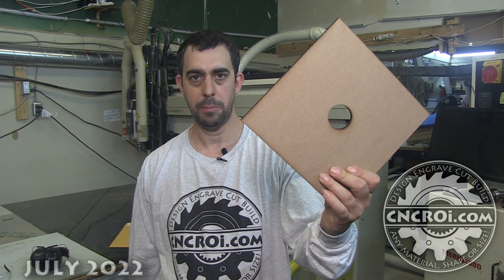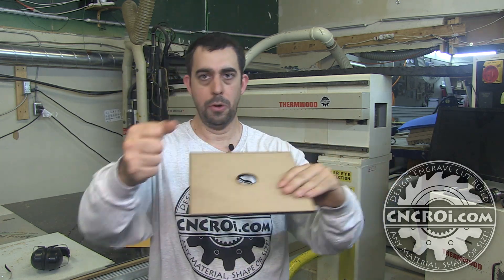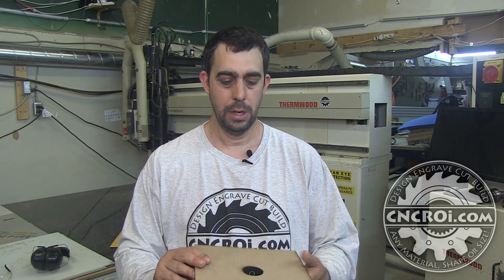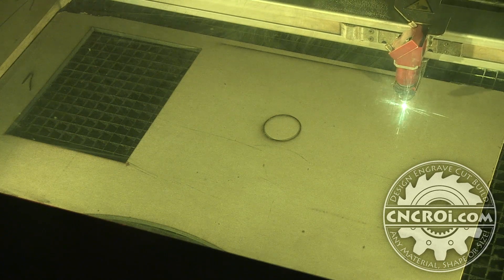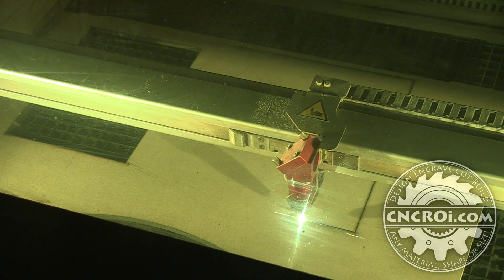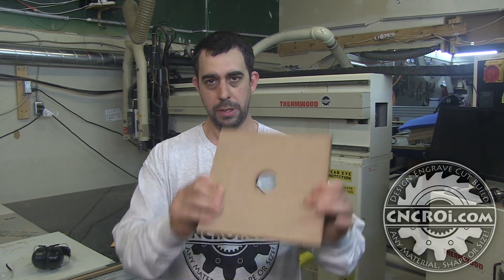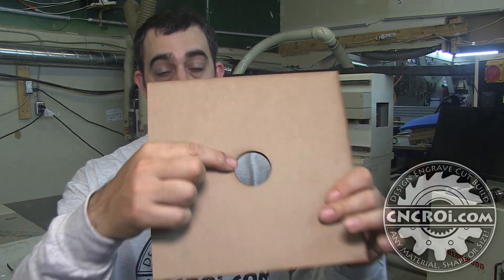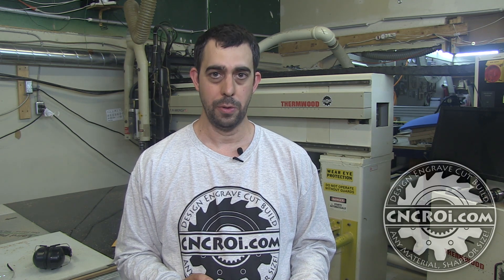Custom Inlay Template: Laser Cut 1/4" MDF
CNCROi.com offers a host of custom products and production techniques, in this case, we'll review Custom Inlay Template: Laser Cut 1/4" MDF.

Templates and jigs can be made at CNCROi.com using any combination of materials, from wood to plastic, metal to glass, let us know what you need and we'll make and ship it right to your door!

Jon from CNCROi.com demonstrates how custom woodworking templates are made for specific projects. As both a provider and a user of these templates, Jon emphasizes the versatility of the templates he creates for various woodworking applications, including inlays. These templates are essential for precision work, such as creating accurate cutouts in countertops or other woodworking projects. The templates are made from materials like quarter-inch MDF, which is ideal for smaller, less demanding jobs. For larger, more complex projects, CNCROi.com can cut templates from other materials such as stainless steel or mild steel using different CNC machinery.

The process begins with understanding the customer’s needs, including the exact diameter and specifications required for the inlay. Jon uses his shop’s multiple CNC platforms, which include routers, lasers, and plasma cutters, to create templates in different materials. The laser is used to create highly precise templates, while the plasma cutter is ideal for cutting thicker materials like steel for projects that require durability. Jon notes that the CNC machine, regardless of the material being used, ensures a consistent and accurate result. The flexibility of using different materials like MDF, stainless steel, and mild steel allows Jon to offer a variety of solutions depending on the project requirements.

Jon also highlights the practical uses of these templates in woodworking. For projects requiring only a few inlays, a simple MDF template is sufficient. However, for larger production runs, such as cutting out hundreds or thousands of inlays, CNCROi.com can create templates from stainless steel, ensuring they last longer and can withstand wear and tear. Stainless steel is particularly beneficial for its corrosion resistance, though mild steel can also be used for less demanding applications. Even if mild steel rusts slightly, it can be cleaned up and reused, making it a cost-effective choice for many customers.

Woodworkers, including many firefighters who take up woodworking in their spare time, often require these templates for flattening live-edge tables or creating custom designs. CNCROi.com supports such customers by offering durable, dimensionally stable templates that can be customized in any shape or size. These templates can be used with various methods, including double-sided tape, glue guns, or clamps, to hold them in place during routing. The flexibility of these templates makes them ideal for a range of woodworking applications, from small, intricate designs to larger, more robust projects.

In terms of design, customers only need to provide Jon with the specific dimensions or requirements, and CNCROi.com will craft the perfect template. Whether it’s a simple round template, a square template, or something more complex with multiple holes, Jon’s team can create it quickly and efficiently. CNCROi.com’s ability to produce custom templates in a variety of sizes and materials makes them a trusted provider for woodworkers, metalworkers, and plastic workers alike.

For anyone looking for custom woodworking templates, Jon invites customers to contact CNCROi.com. With the ability to create templates for any application, CNCROi.com ensures high-quality products delivered directly to customers’ doors, making it the go-to resource for all template needs in woodworking and beyond.